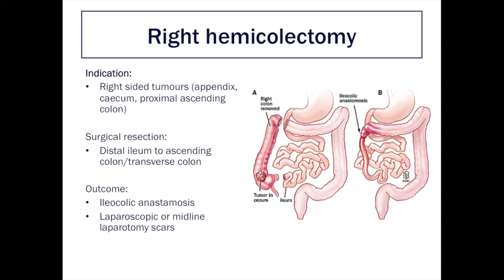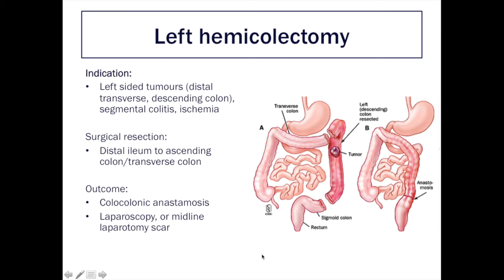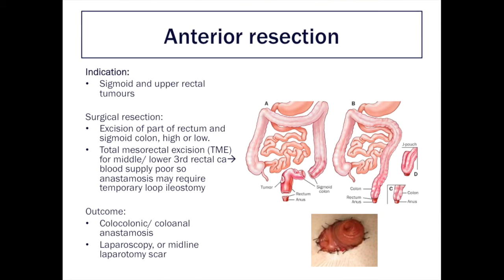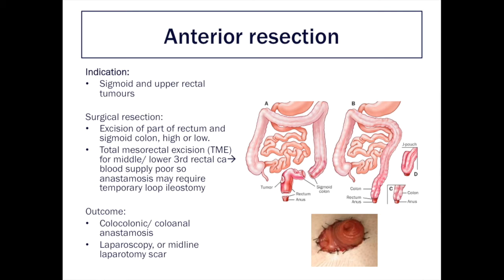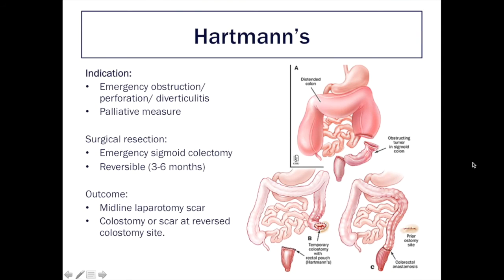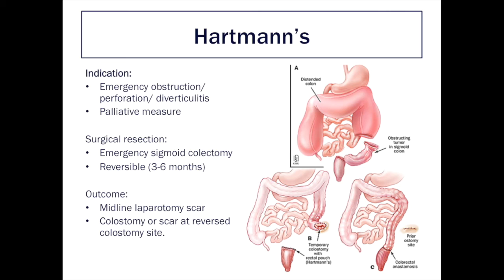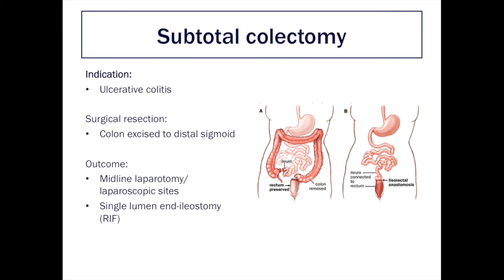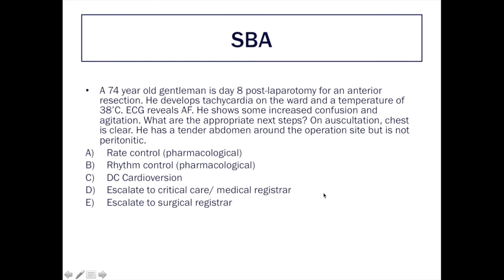T2L: Colonic Resections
Thanks Dr Mona Panahi for this tutorial on Colonic Resections!